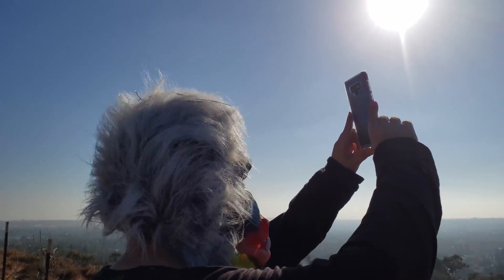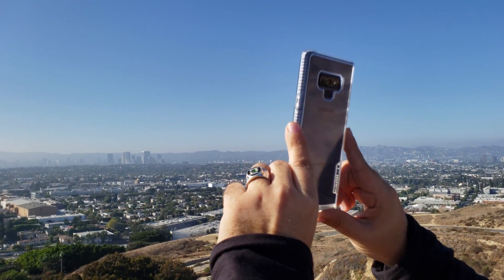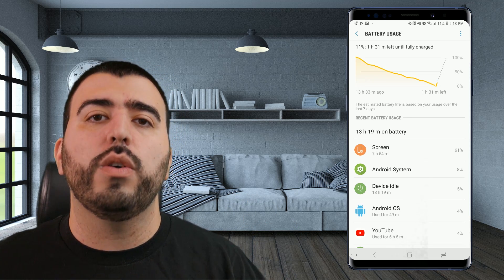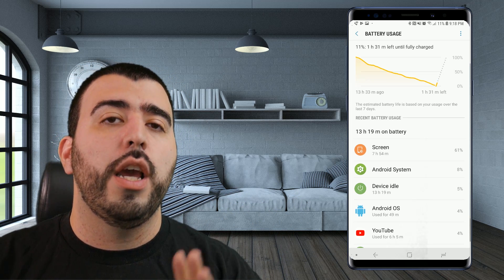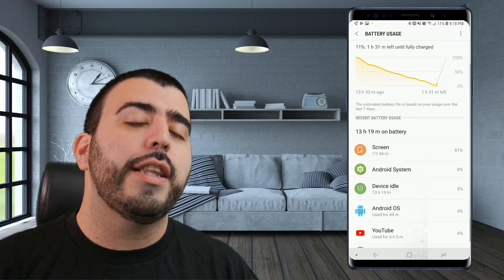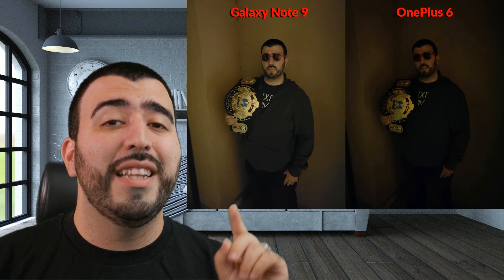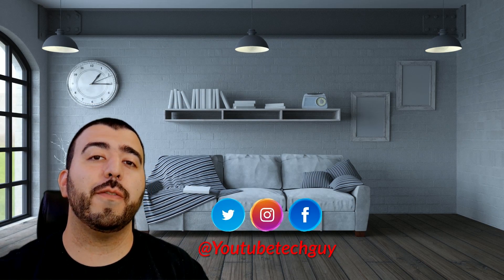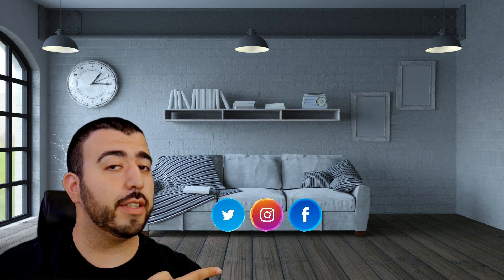Samsung Galaxy Note 9 Review - The King Has Returned - YouTube Tech Guy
Our Samsung Galaxy Note 9 Review The King Has Returned as the best smartphone of 2018...so far but can it last or will this be the iron throne.